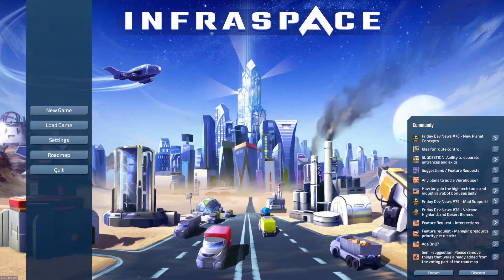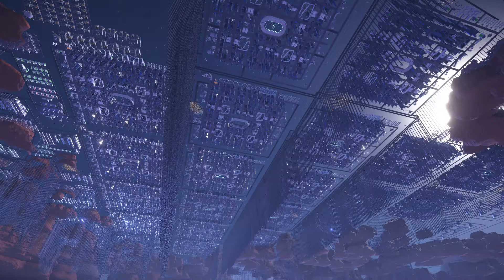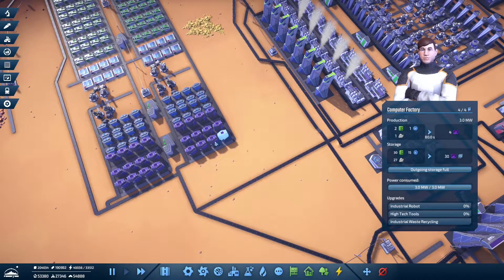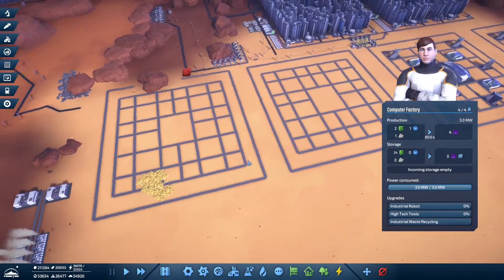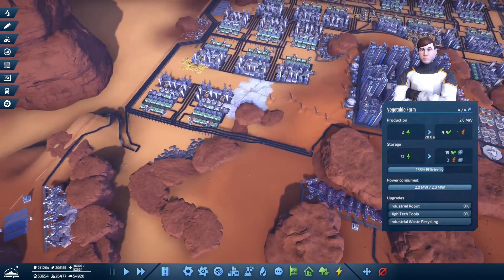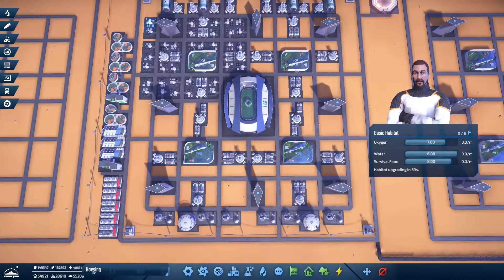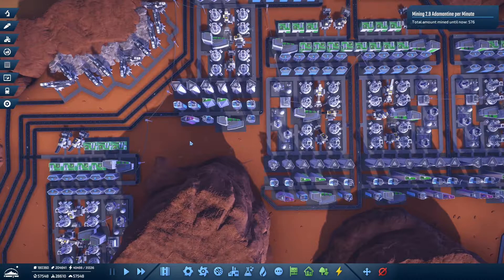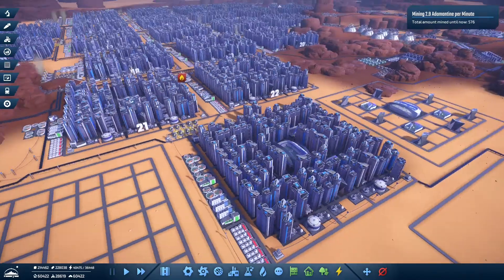InfraSpace CUBE! 23 Cubes Pop 60442! (#12)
Time To Cover The Map With Housing In Infraspace!  Colonize A World With Traffic!
Be sure to follow me for all the info and the scoop!

Population Growth
Your first colonists will be astronauts, the best and the bravest humanity has to offer. Give them food and shelter and they'll keep your outpost running no matter what. As your settlement grows, you need to cover the increasing workload by employing scientists and engineers, which require a few more creature comforts. Any city of sufficient size will sooner or later be home to more and more families as well, so make sure your schools can handle it and you are able to deliver the latest VR-edutainment products as well.

You don't have to play hard
Traffic management can be fickle and survival can be tough. You can adjust the difficulties of both to make your city management experience as easy - or as hard - as you want it to be.